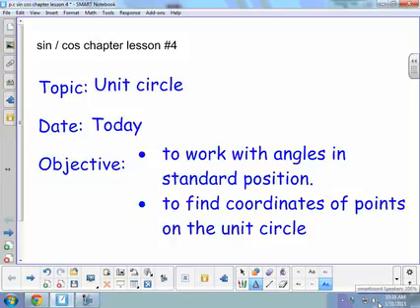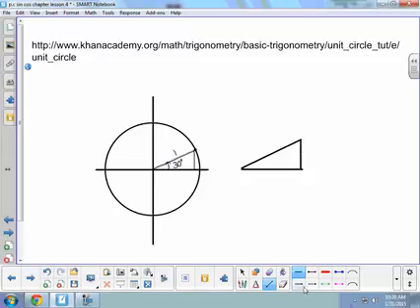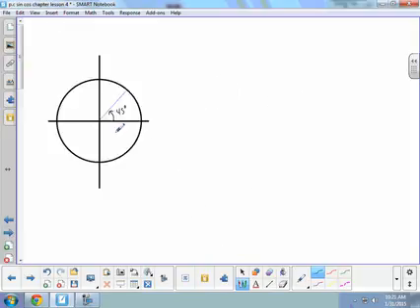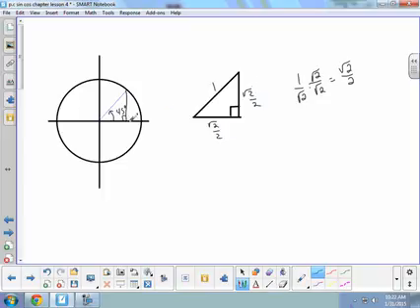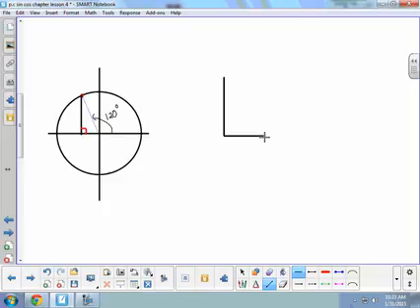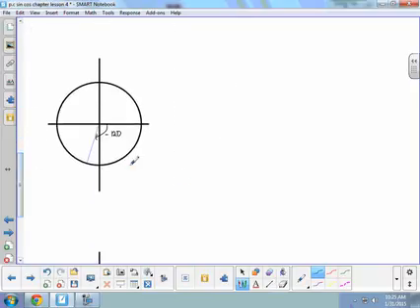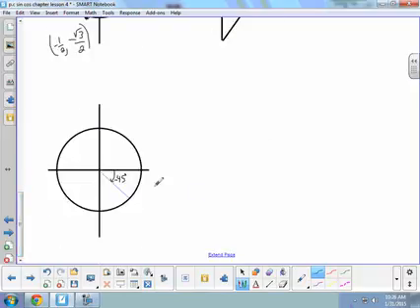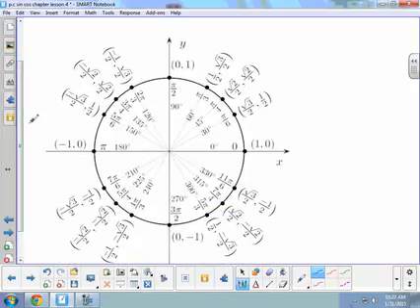pc unit circle video